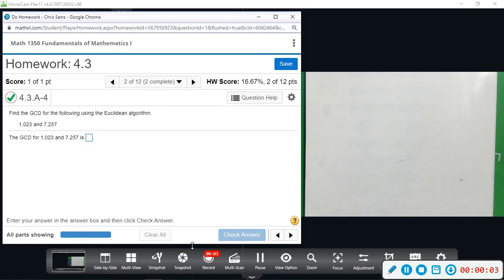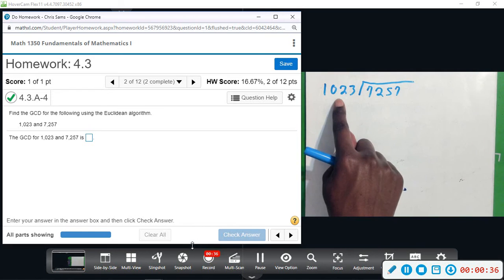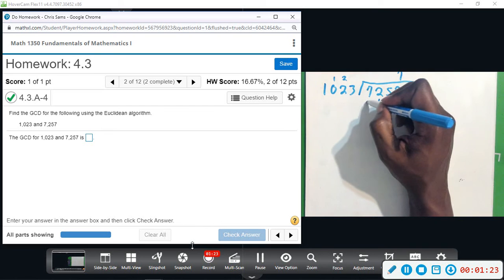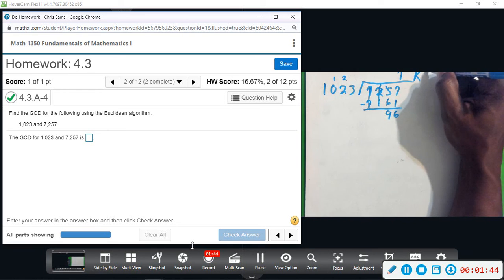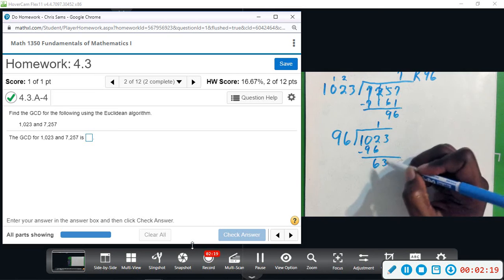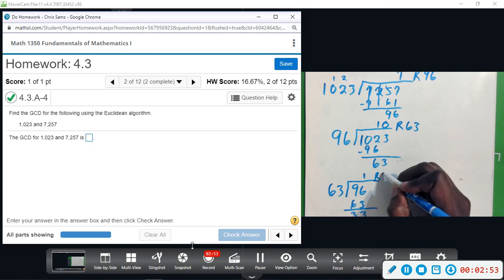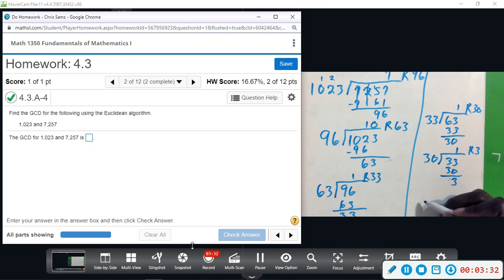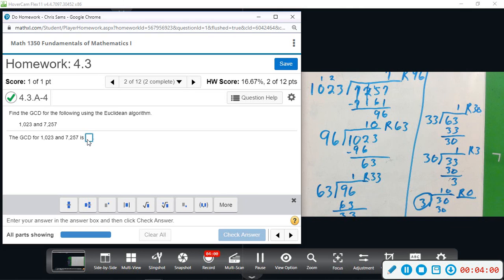Fund of Math 4 3 2